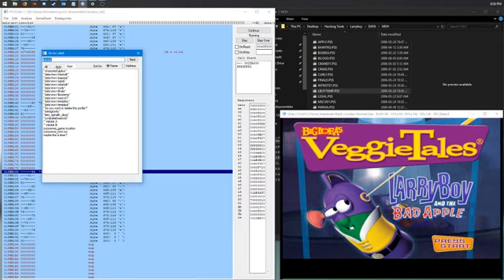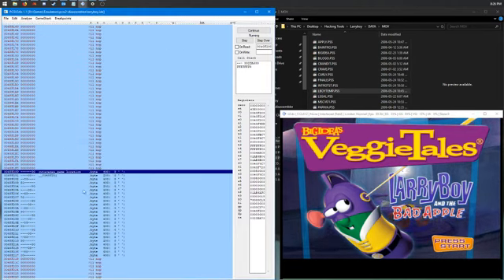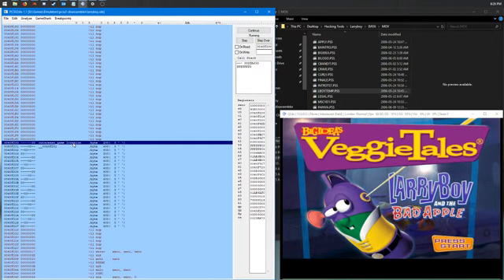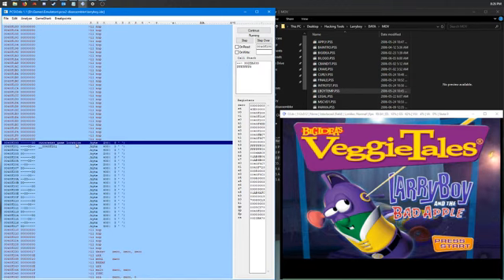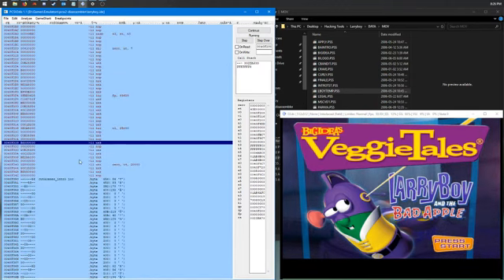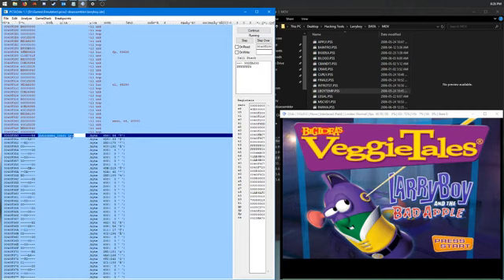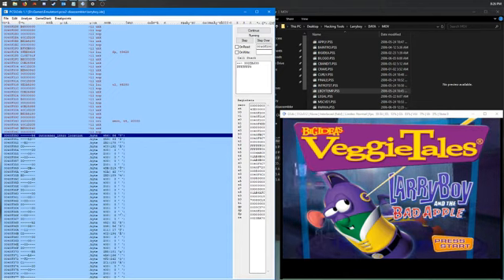Editing cutscenes in Larryboy and the Bad Apple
Removing cutscenes directly causes memory offset reading issues so I want to avoid removing the files. Instead, let's try redirecting them!